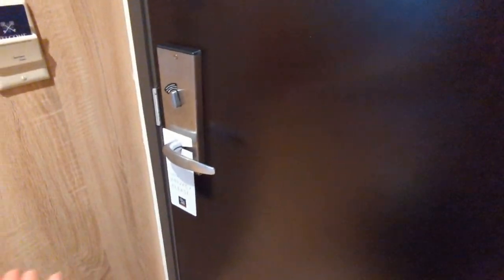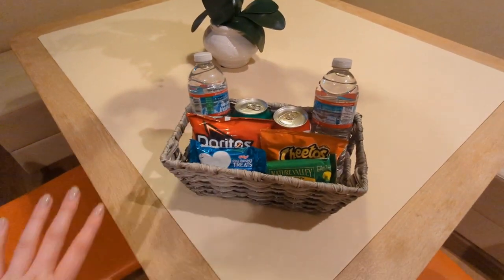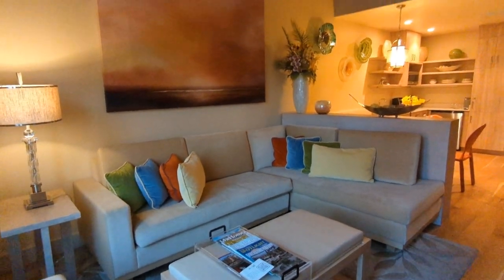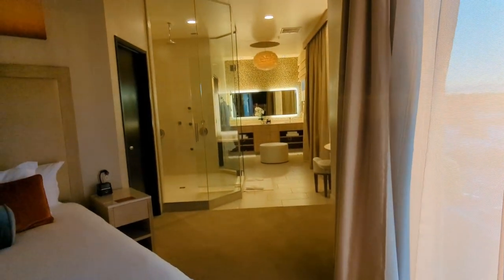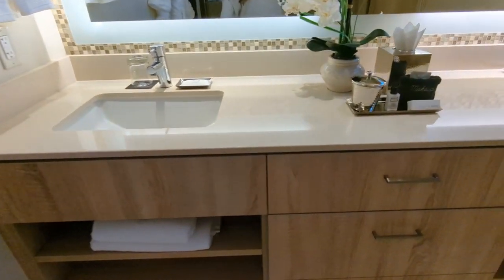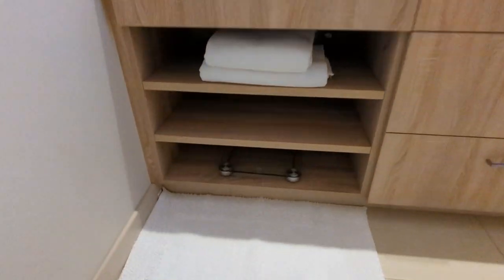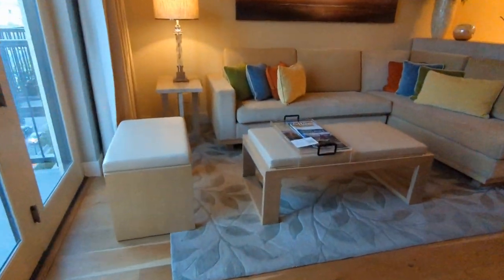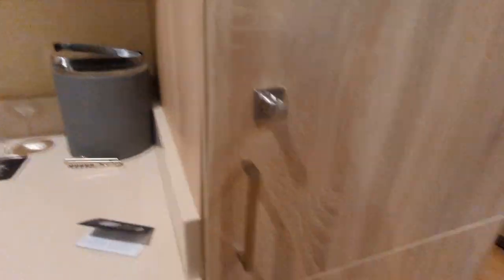Inn at 500 Capitol Boise Hotel Room Tour - Celebration Penthouse - Lux Life London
A room tour of the Celebration Penthouse (Room 602) at the Inn at 500 Capitol hotel in Boise, Idaho.